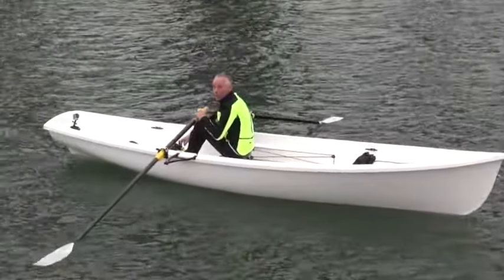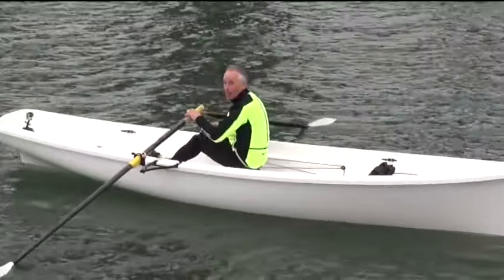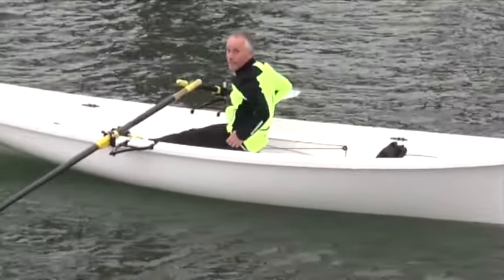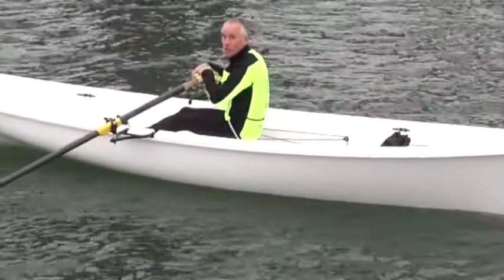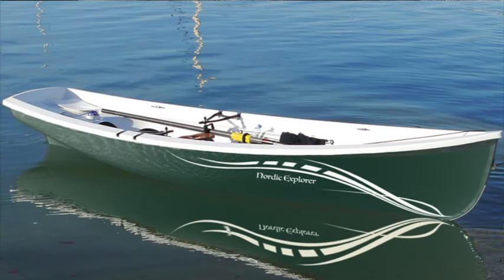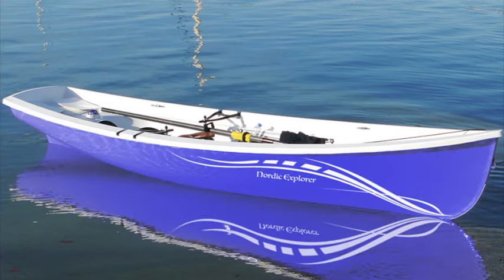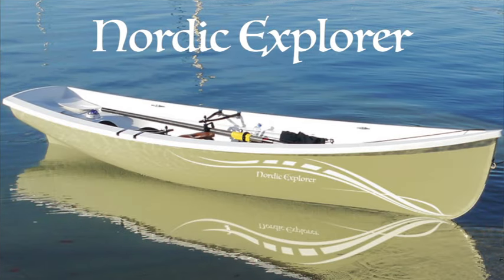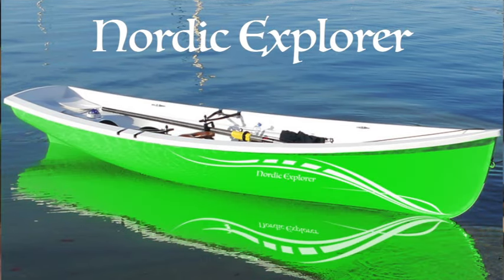Nordic Explorer Stable Coastal/Recreational Rowing Boat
NEW sliding seat single sculling boat (rowboat). Although built for comfort rather than speed you can nevertheless row all day at 4 knots and sprint at 5kn.
Safe - Seaworthy - Smooooooth